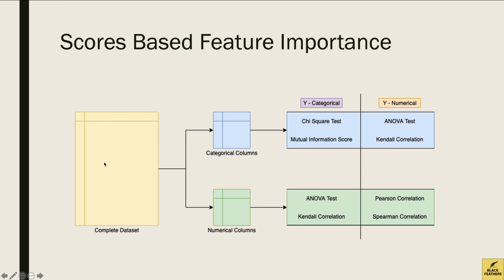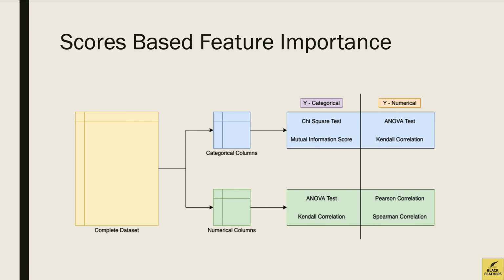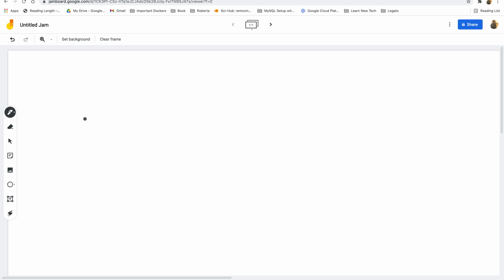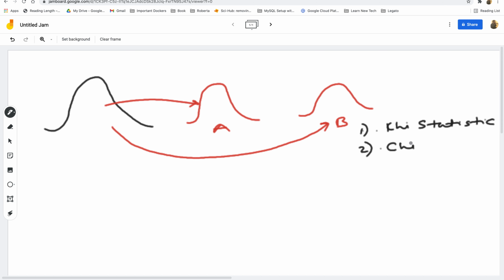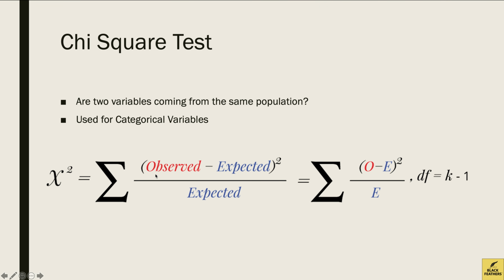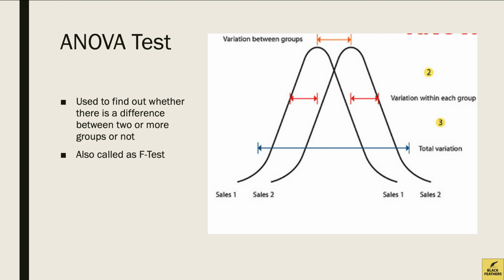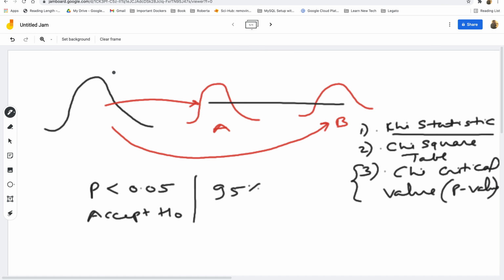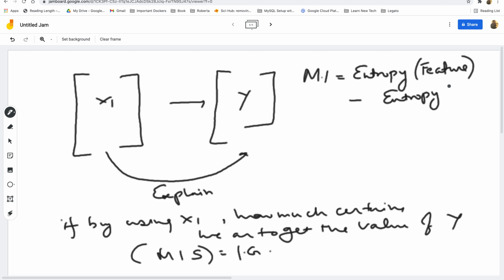Feature Selection and Importance - Score Based Methods (Theory) Part 1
Exploring Methods like Chi-Square Test, Anova Test and Mutual Information Score for Feature Importance